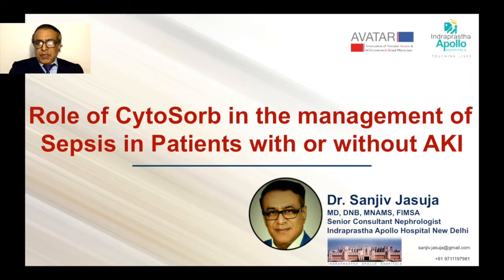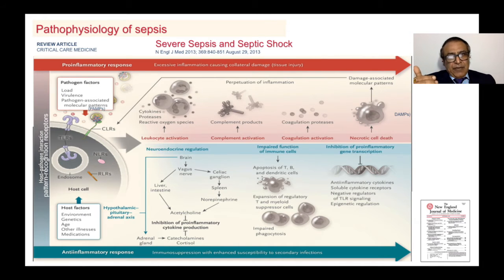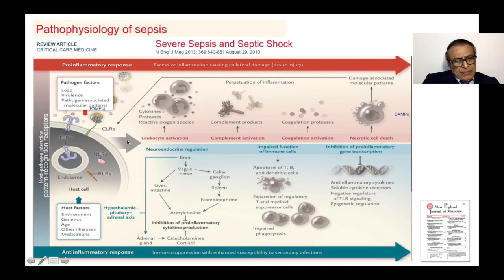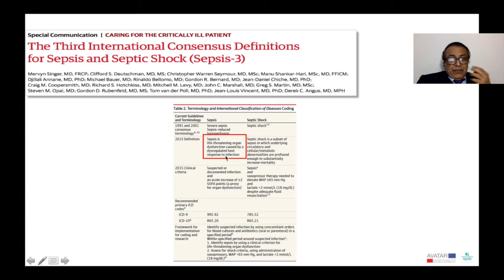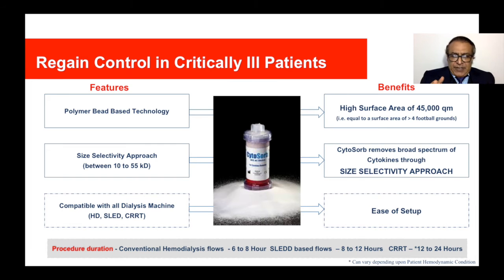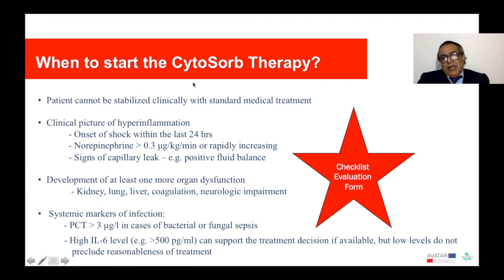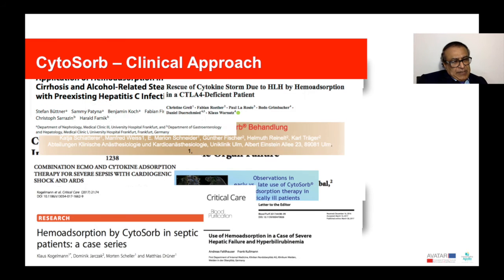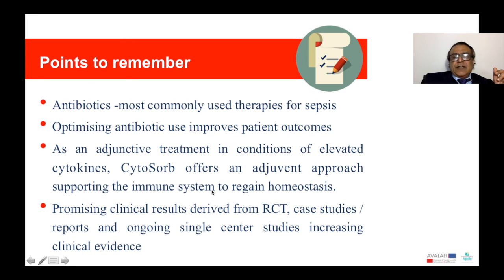Role of Cytosorb in the management of sepsis with or without AKI | Dr. Sanjiv Jasuja